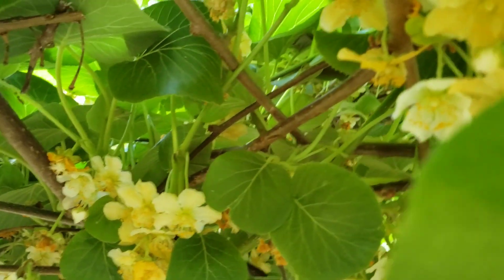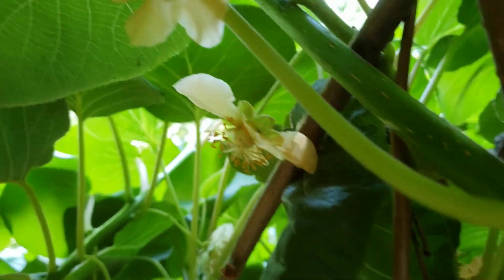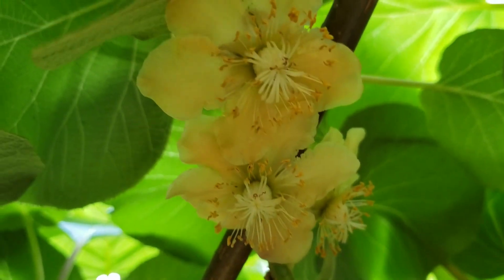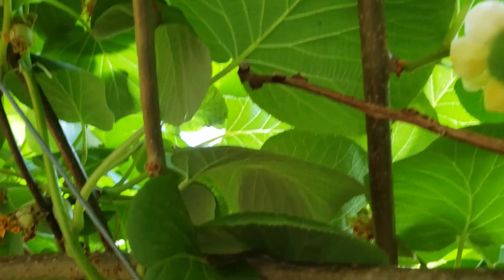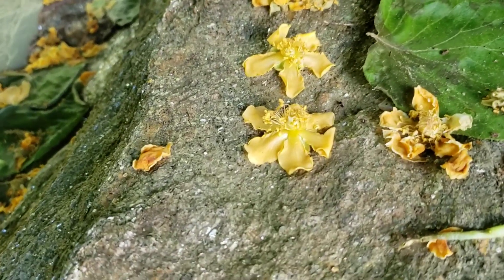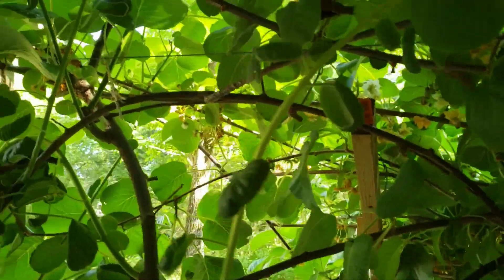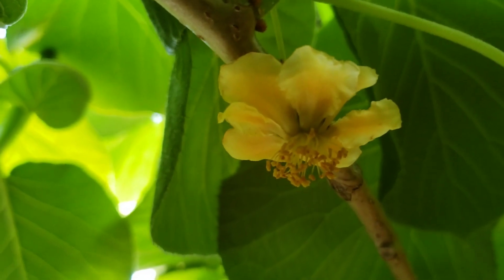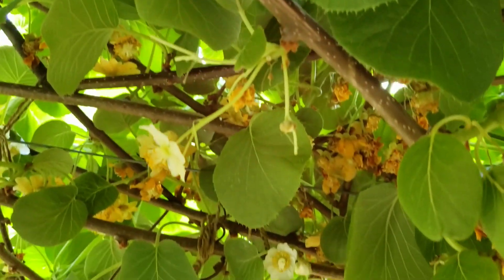The Difference between Male and Female Kiwi flowers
If you grow kiwi vines from seed you'll need to wait for the flowers to emerge before you know what you have.     You need one male for every 6-8 female vines.   These are flowers on Actinidia Chinensis vines.